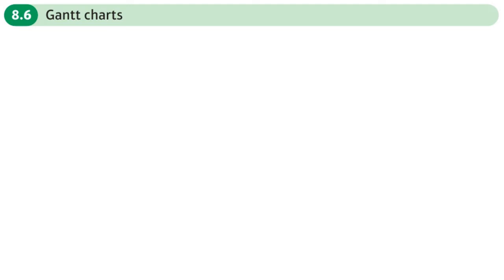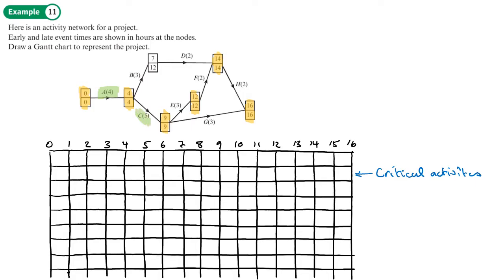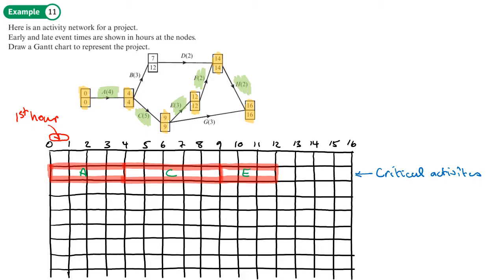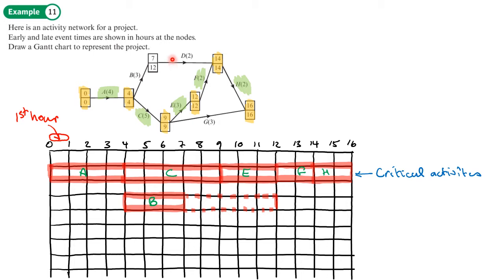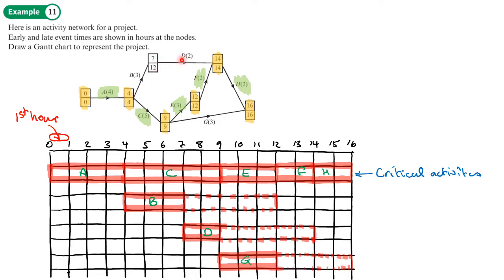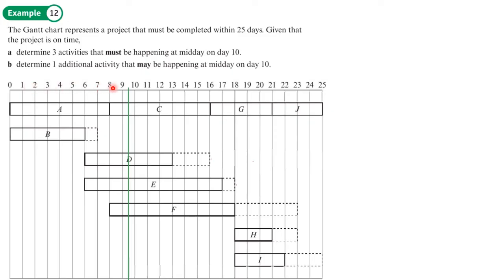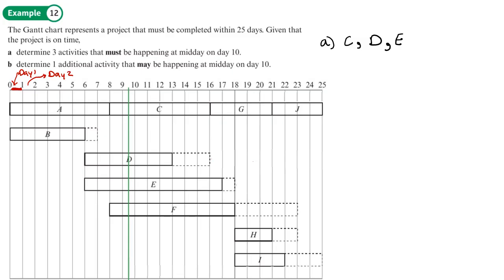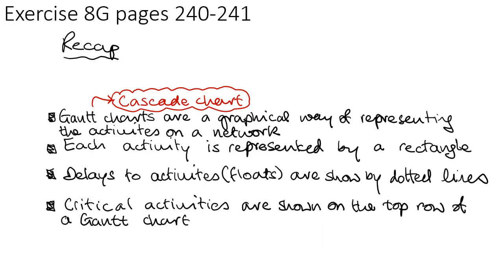8.6 Gantt charts (DECISION 1 - Chapter 8: Critical path analysis)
hindsmaths How to construct a Gantt chart (cascade chart) from an activity network

0:00 Intro
0:39 Example 11
7:24 Recap 1
7:33 Example 12
11:11 End/Recap 2